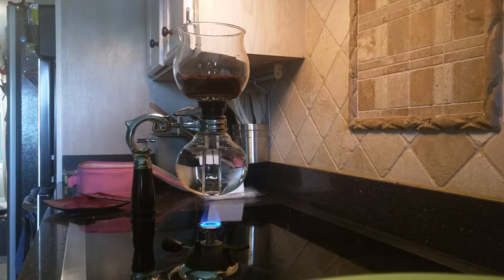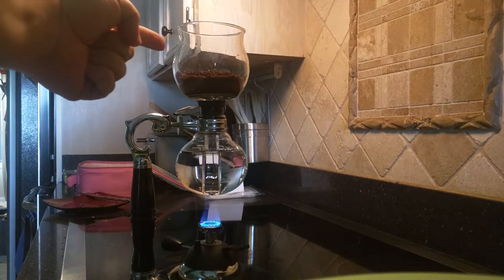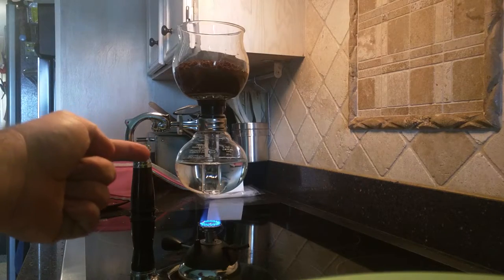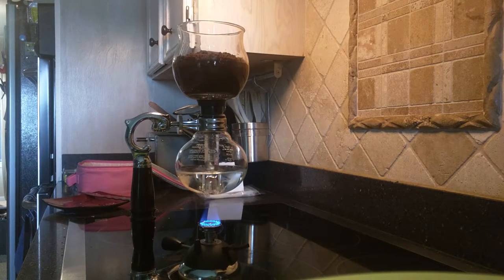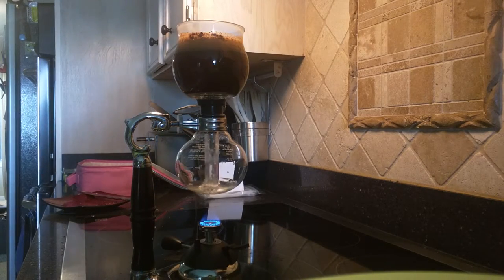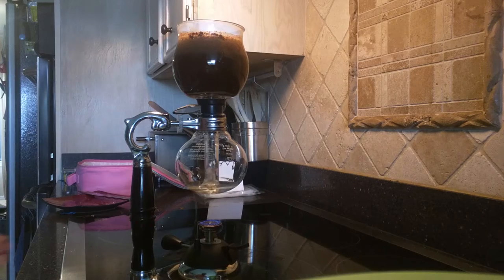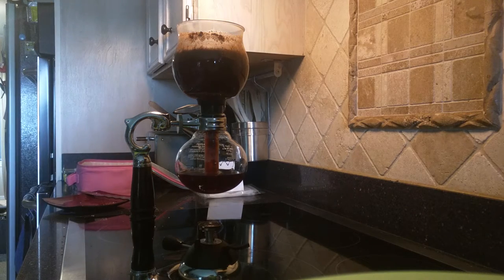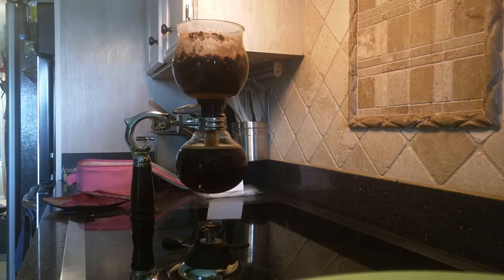Making coffee in my Yama Syphon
Making some coffee in my Yama 2-cup Syphon